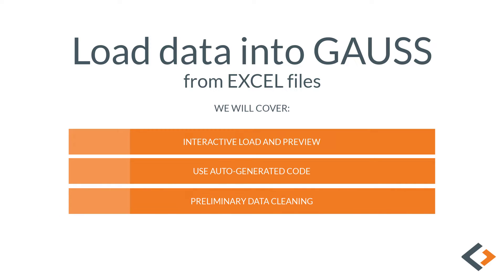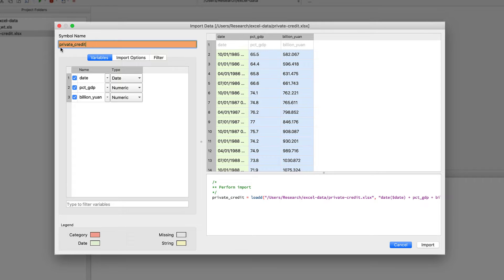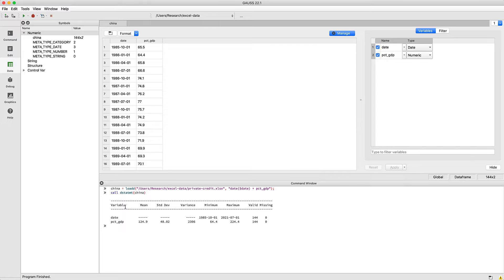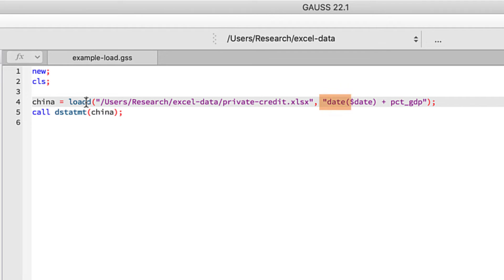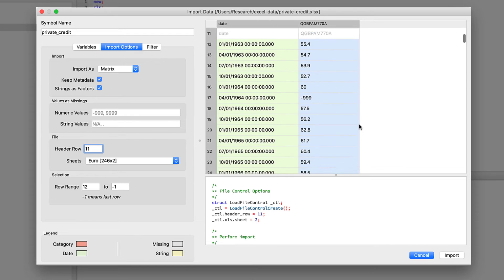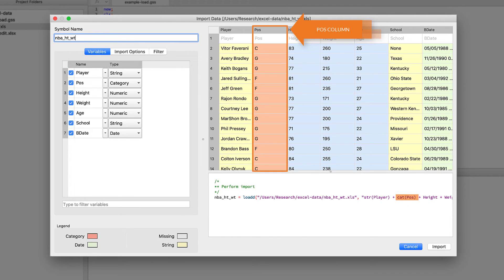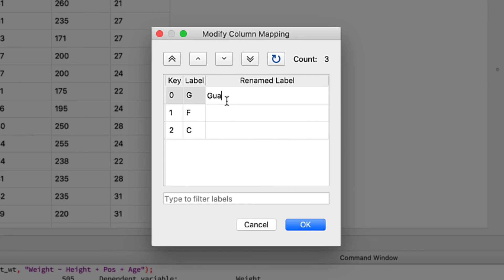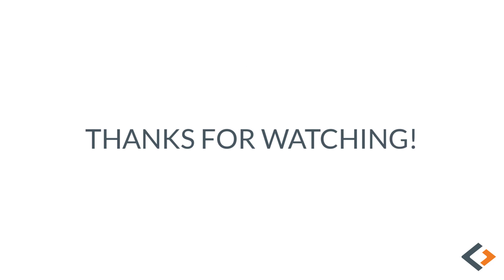How to Load Excel Data into GAUSS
See how to quickly and easily load time series, categorical and numeric variables from Excel files into GAUSS.

* Interactively preview and load data.
    * Load from different sheets.
    * Specify which variables to load.
* Use autogenerated code to reproduce your steps.
* View descriptive statistics.
* Preliminary data cleaning.
    * Change variable names.
    * Specify values, such as -999, as missing values.
    * Change categorical labels.
    * Set the category base case.

Resources